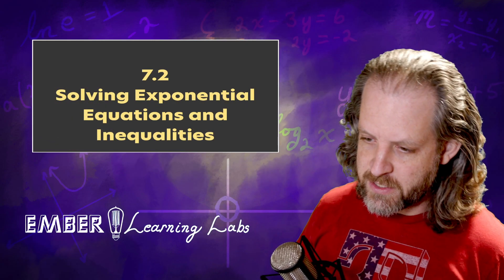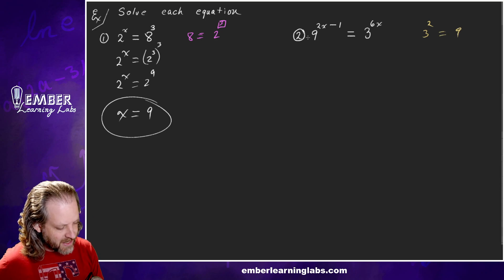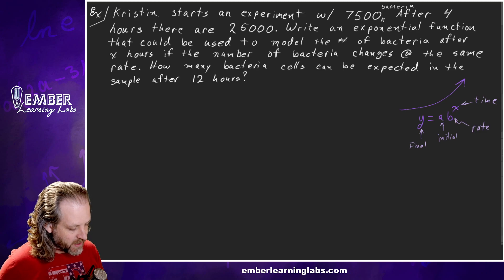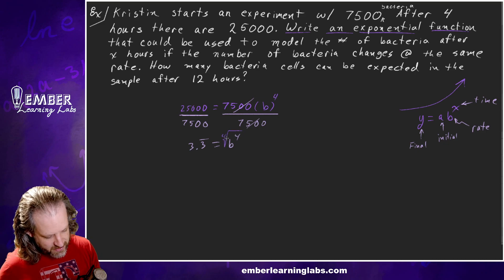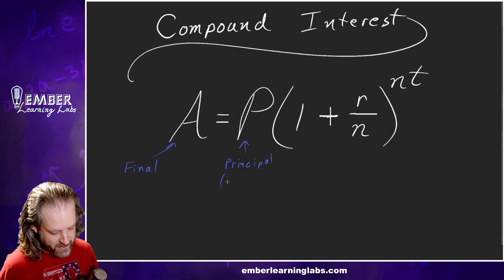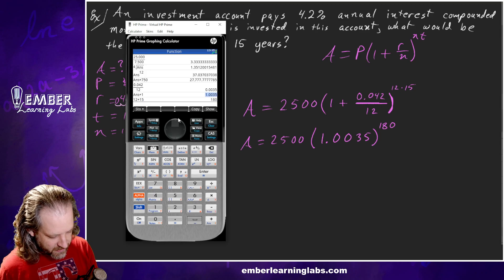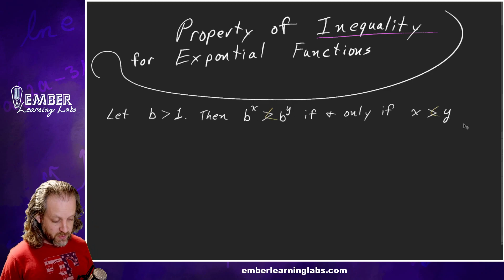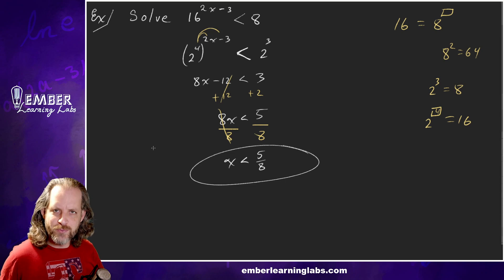7-2 Solving Exponential Equations and Inequalities | Algebra 2 | Ember Learning Labs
In this Algebra 2 video, we will learn about exponential functions